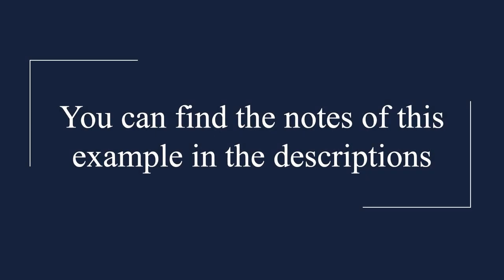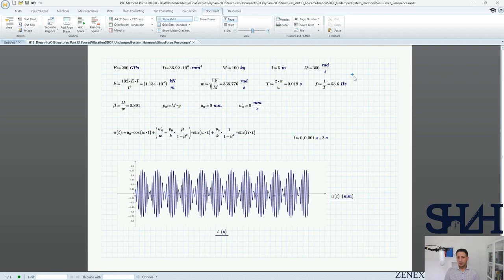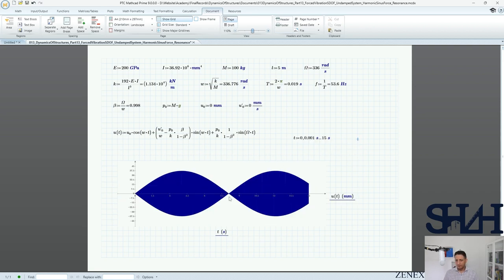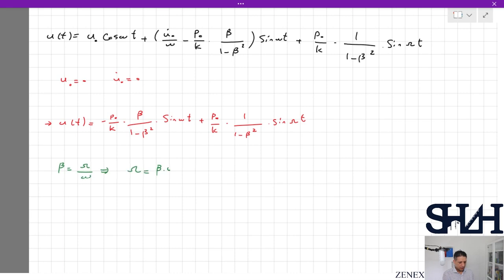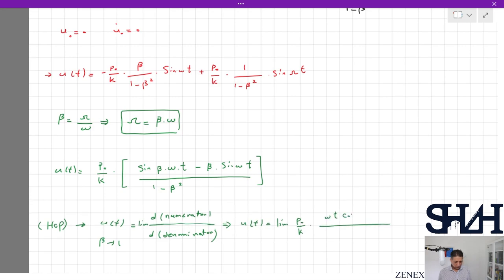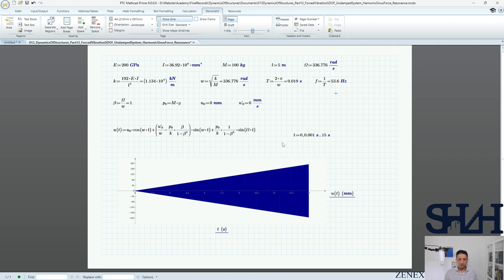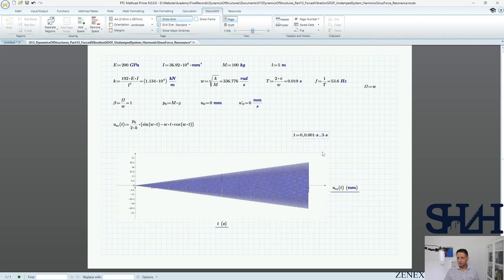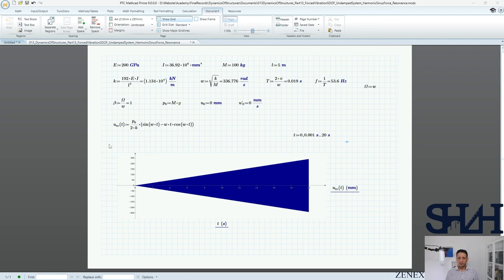SDOF | Effect of Load Frequency on the System Response | Undamped Forced vibration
In the previous video, we analyzed the response of a system under harmonic loading, ignoring the effect
of damping using Ansys. In this video, we will delve deeper into the topic by assessing the effect of
load frequency on system response, and we will see what happens when the value of load frequency
approaches a value close to the system’s natural frequency.